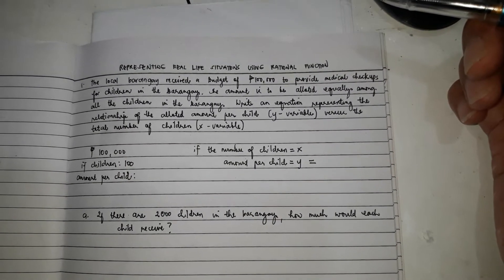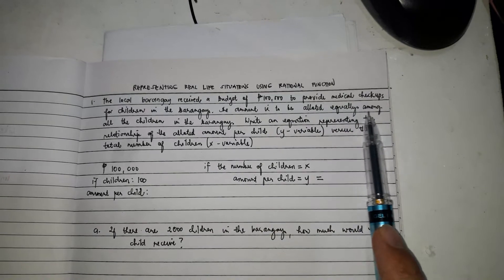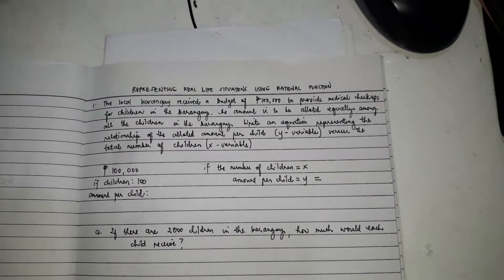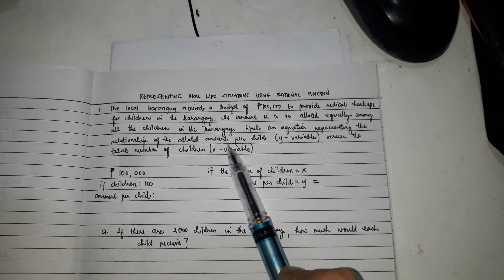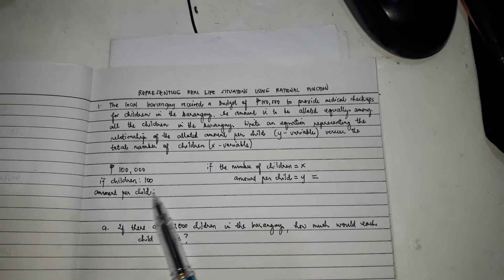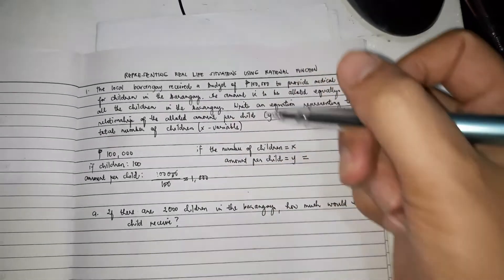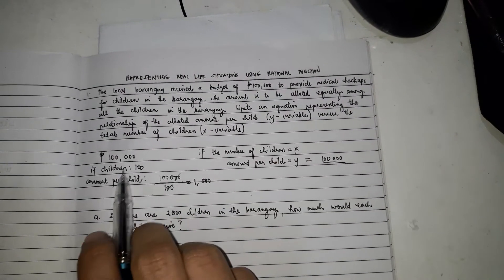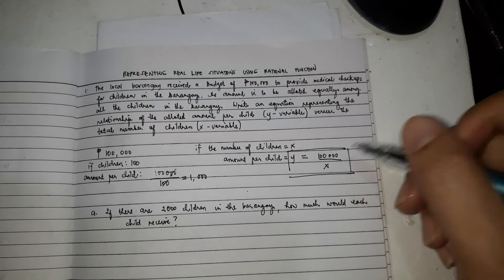Representing Real Life Situation with Rational Functions